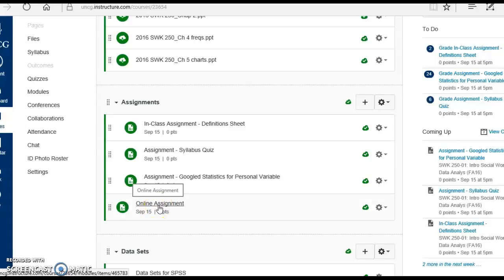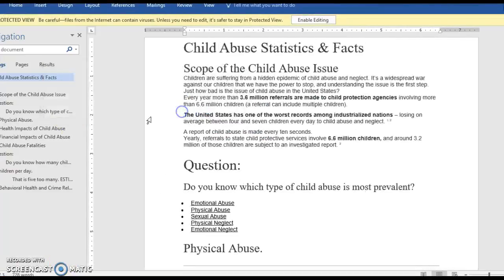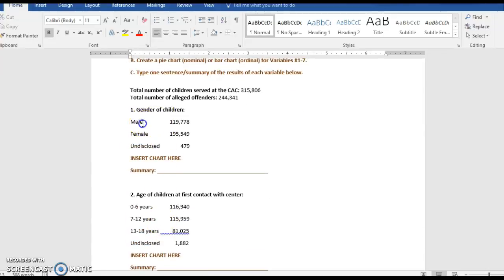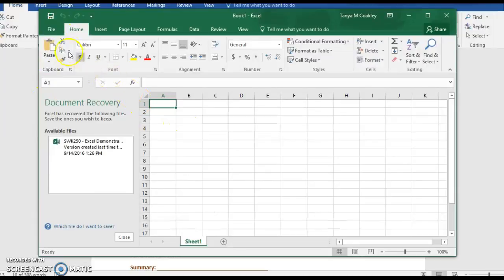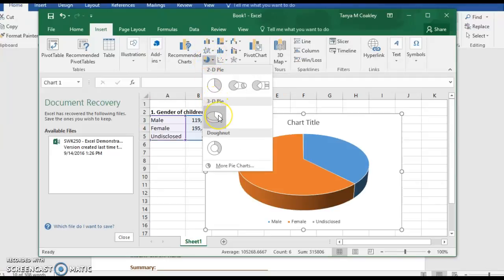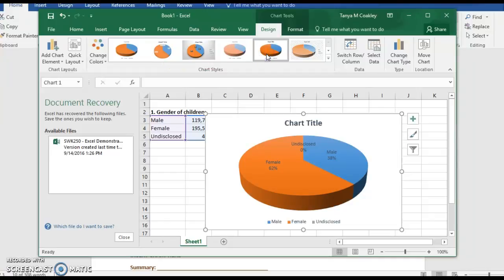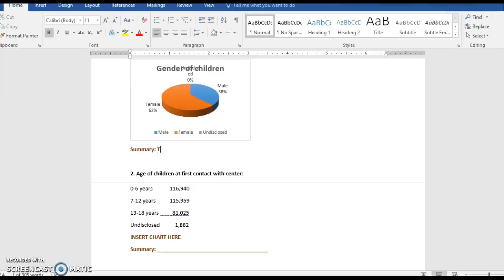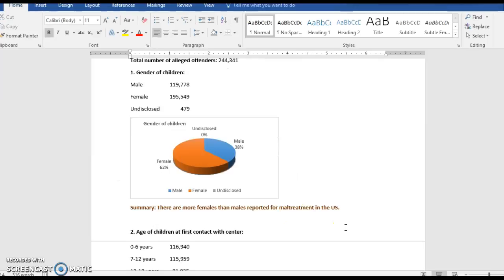Creating Charts Ch Abuse Video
Insert child maltreatment data from document to create Excel charts